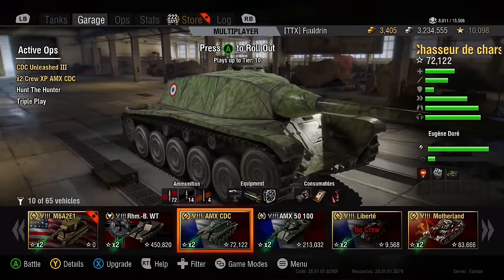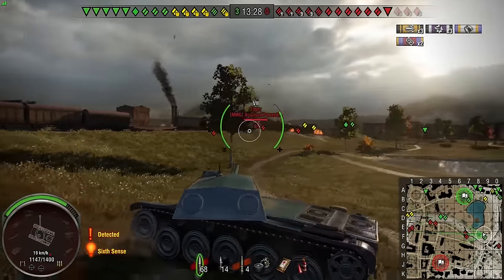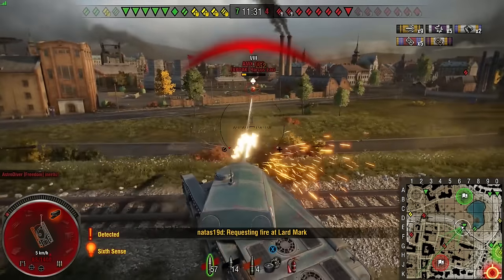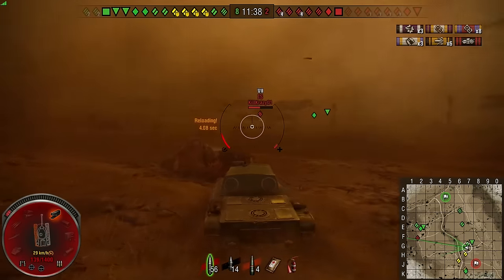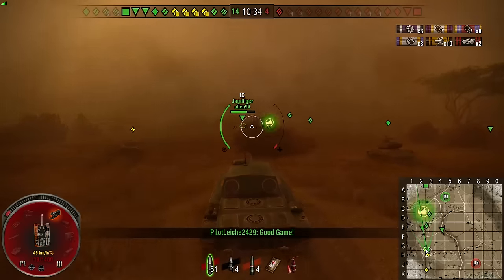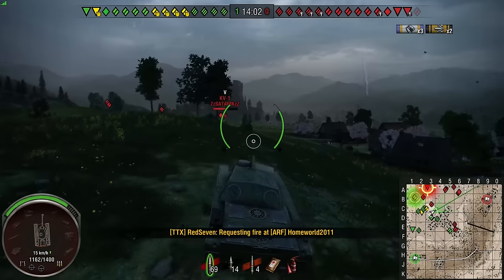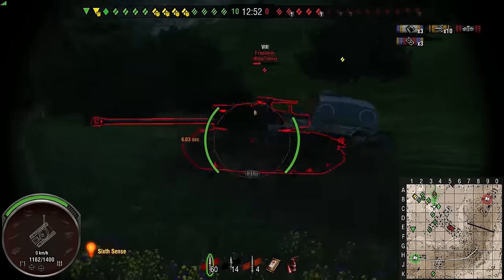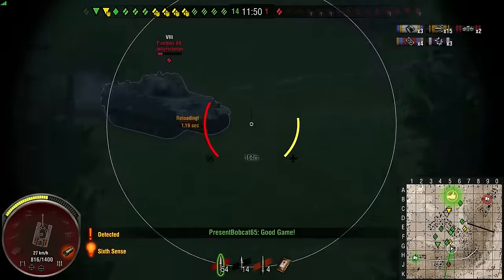I'm finally back! With a CDC video! (World of Tanks)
After a painfully long absence, I can finally record, comment and upload videos! Just in time before the end of the CDC related operations, I hope you'll enjoy it!

This video uses the following sound from freesound:
sf3-sfx-menu-validate.wav by broumbroum